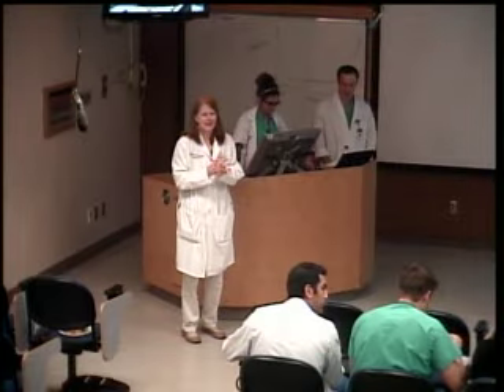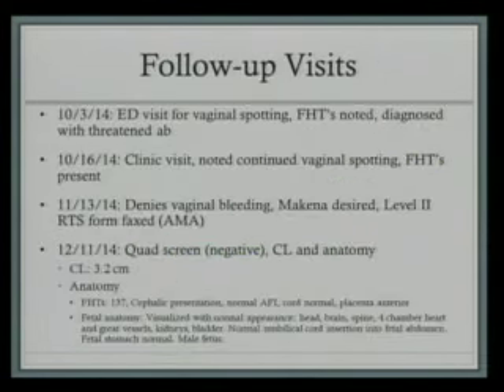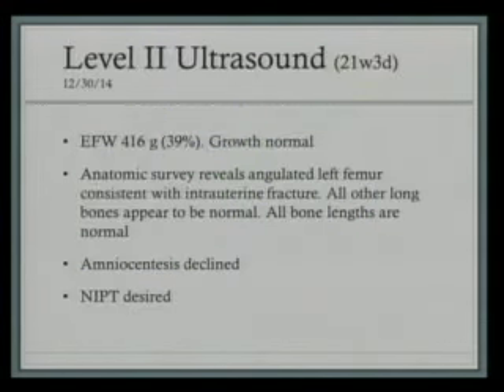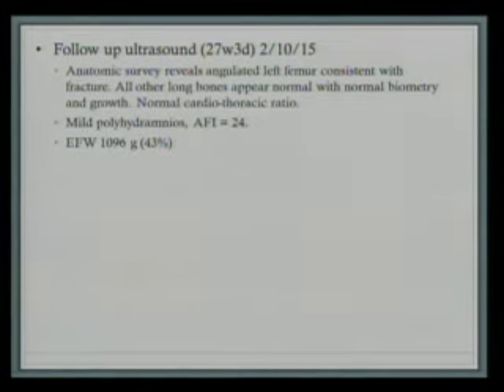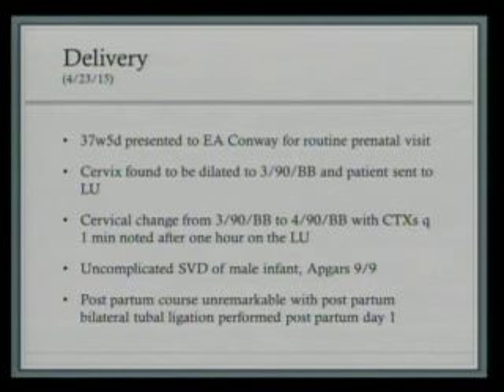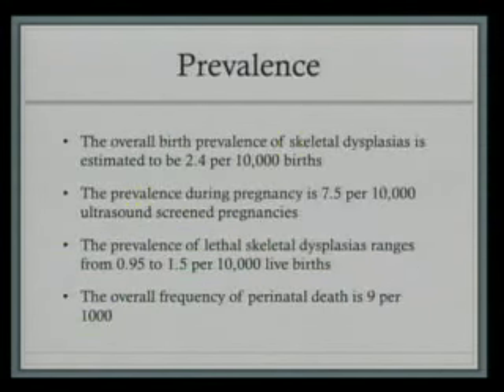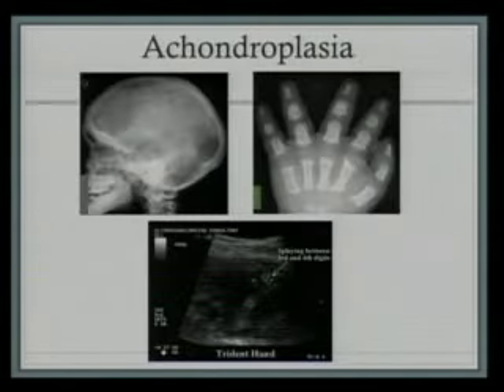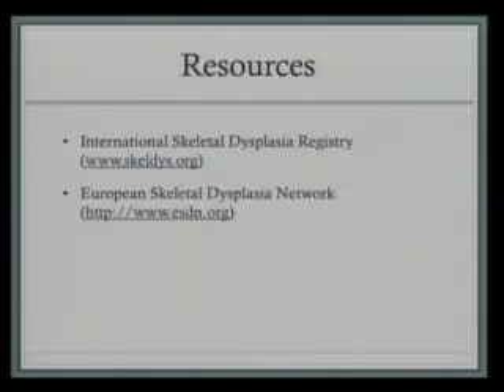OB/GYN Fetal Boards 5-13-15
"Skeletal Dysplasias"
Amanda Bunton, MD
John Morgan, MD
OB/GYN Residents